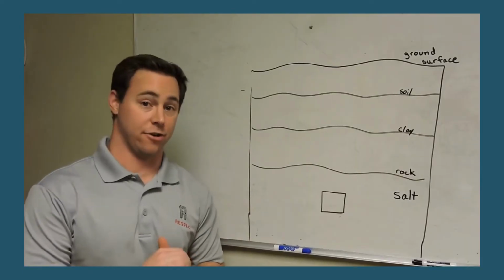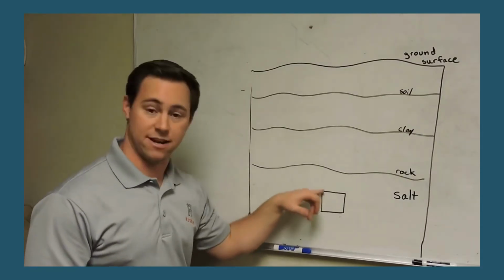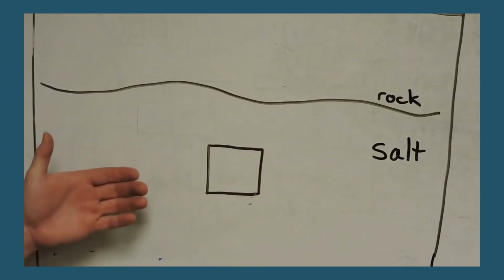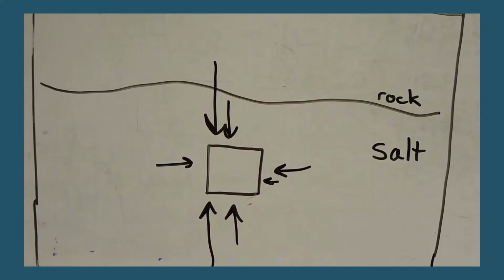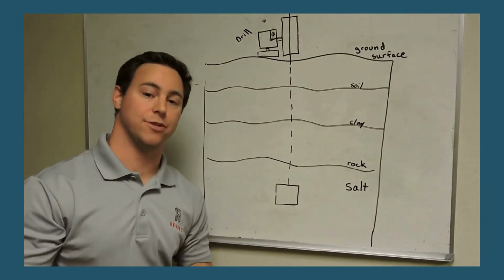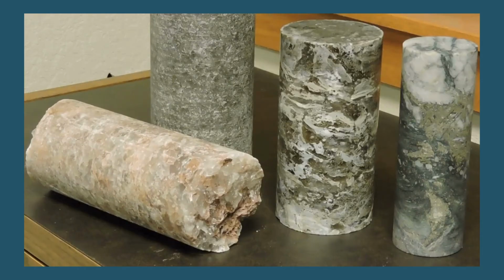JA-Mining Engineer-Tyler Artz-RESPEC